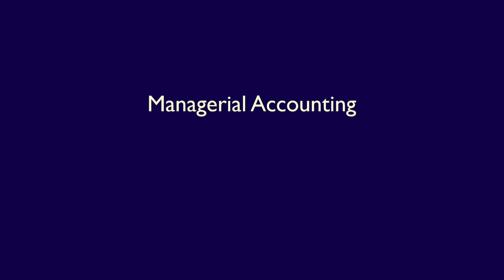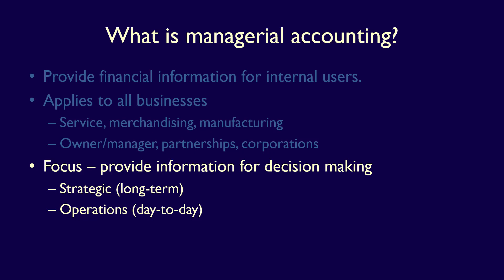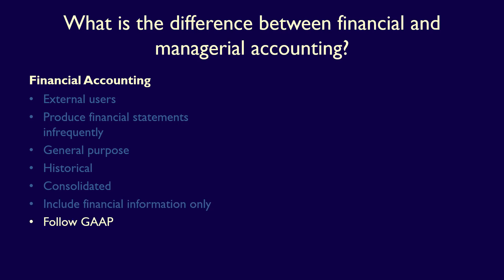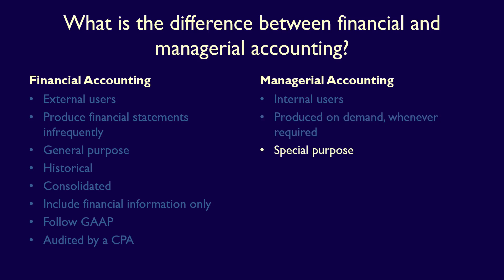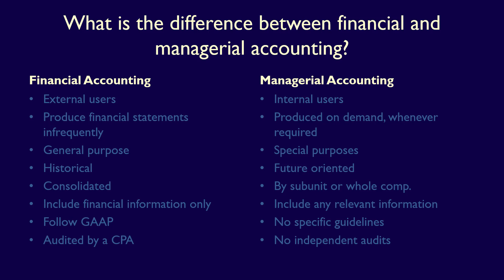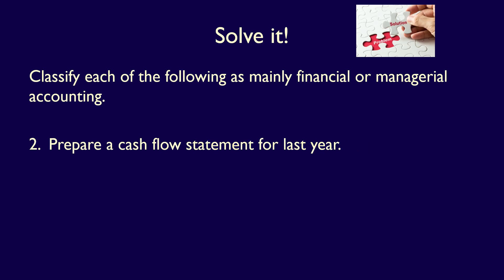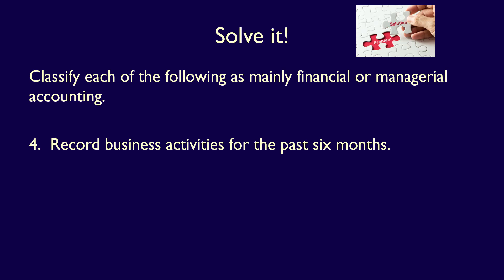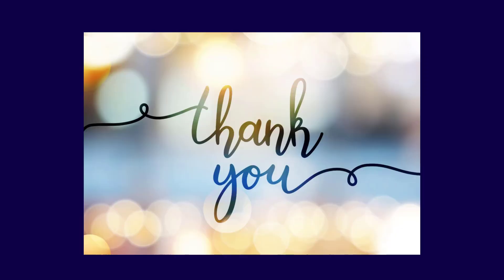ACC406, Chapter 1, Video 2, Management vs Financial Accounting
The videos in this playlist are based on the following textbook:

Cornerstones of Managerial Accounting, 4th Canadian Edition, by Mowen, Hansen, Heitger, McConomy, and Witt, Cengage Canada, 2021.

NOTE: if you have another edition it is likely that there are few changes and you can still use this playlist to help you master the concepts.

All the videos in this playlist have Worksheets which allow you to take notes and focus on the most important things in the videos. Please consider downloading the Chapter 1 Worksheets before you start watching the videos!